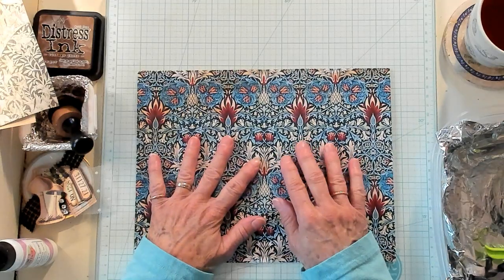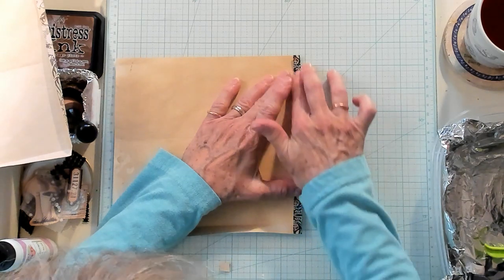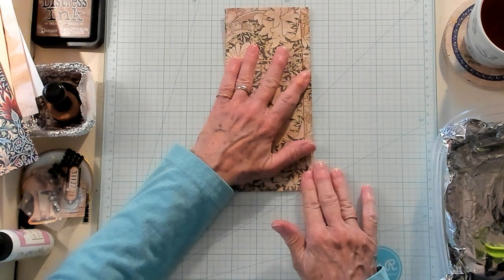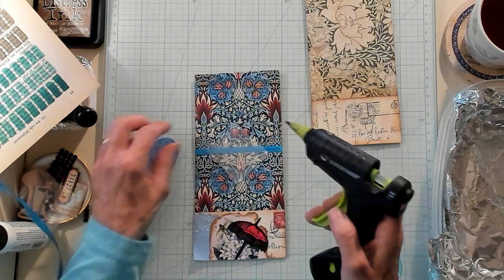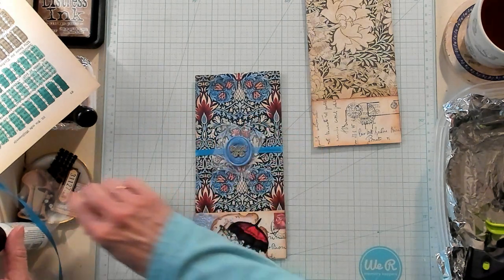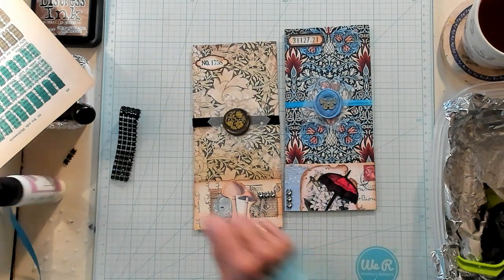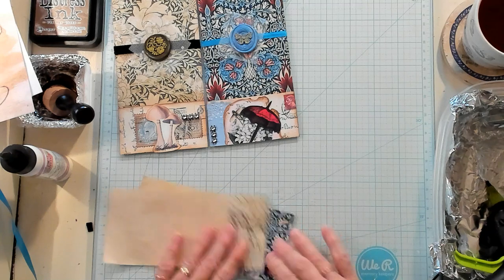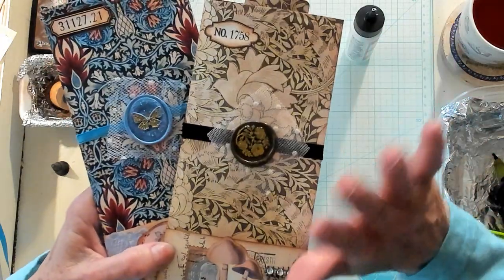Document Holder - Tag - Pocket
That a great way to put a faux vintage document or letter into a junk journal. Join me as I make a Document Holder Tag and Pocket! Fun and Easy!
Items Used:
Fussy Cut Mushrooms: Art Smart Craft on Etsy
Faux Stamps: My Porch Prints on Etsy
Fussy Cut Umbrellas: Shabbydabbydoodah on Etsy
Lg. Label: My Porch Prints on Etsy
Sm. Label: by JLeeloo on Etsy
Post Card: My Porch Prints on Etsy
Digital Papers: William Morris
Faux Documents and Letters: Roxy's Creation and Vintage By Me on Etsy

recycling mail, junk journal tutorial, junk journal pocket, junk journal ephemera.